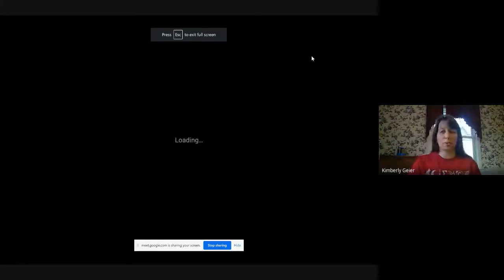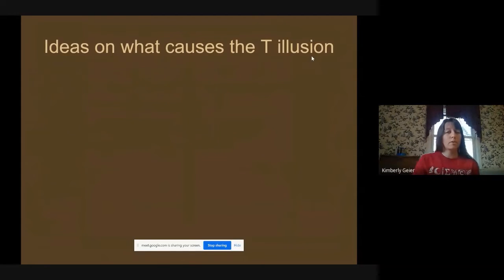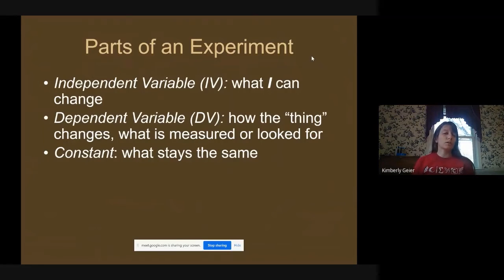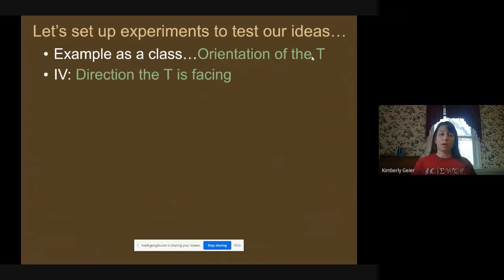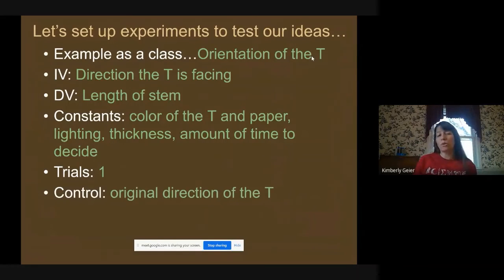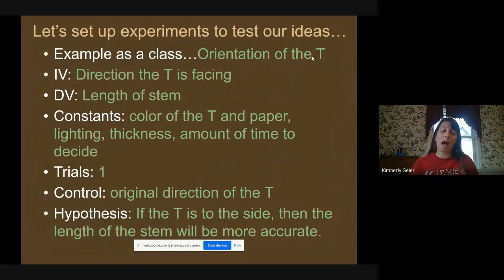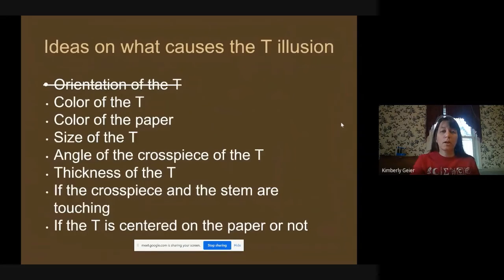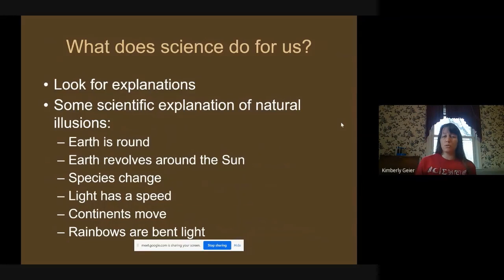Exp Design lesson